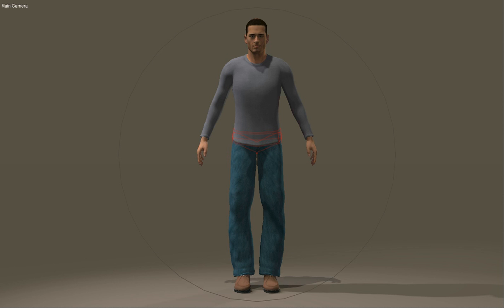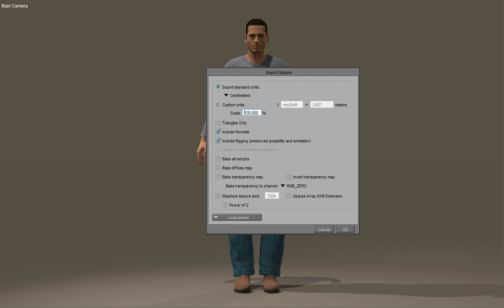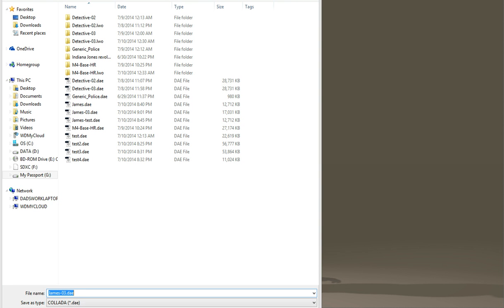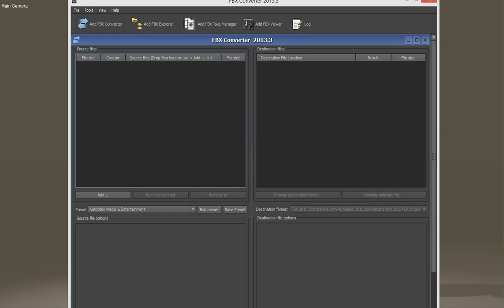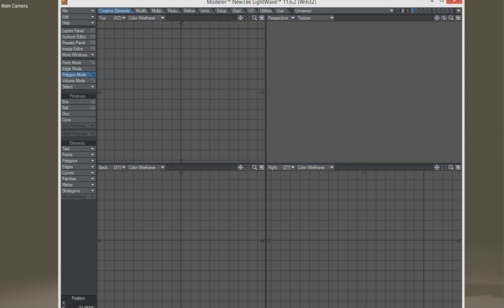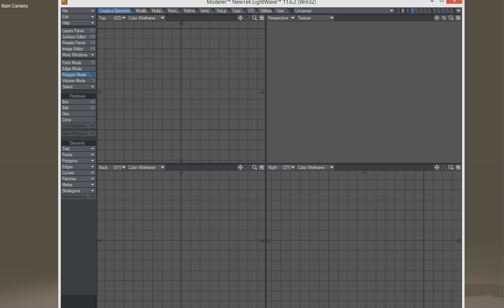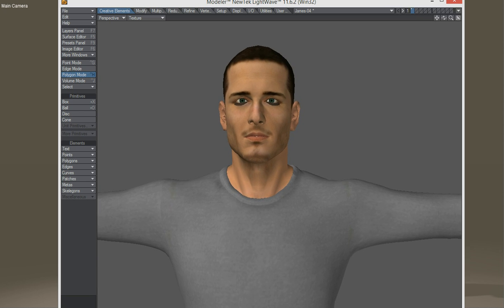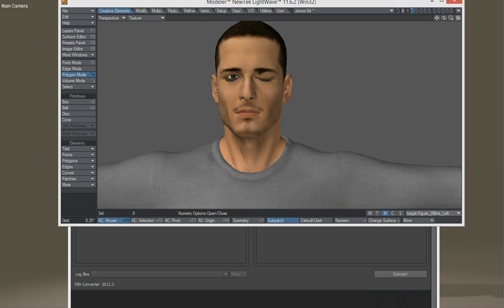Poser 2014 Lightwave 11.6 Import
Here I show you how to export and convert a poser 2014 (32bit) file with morphs to work with LW 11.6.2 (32bit) using AutoDesk FBX Converter 2013.3 (here is the link for the Converter